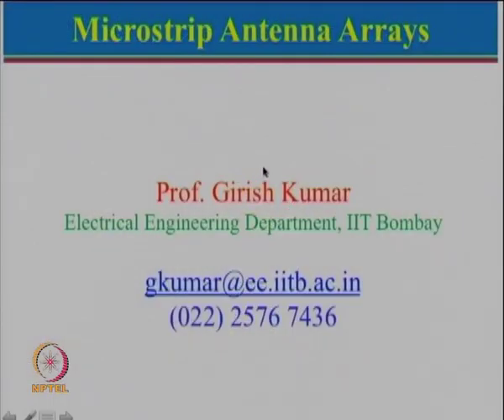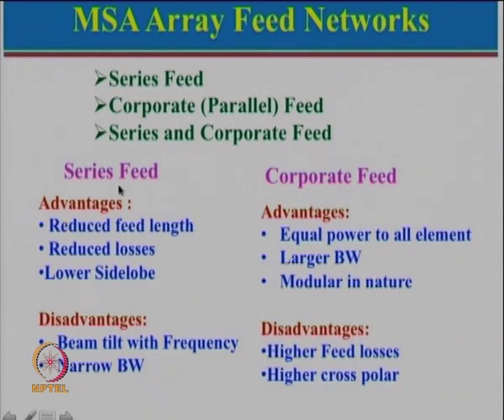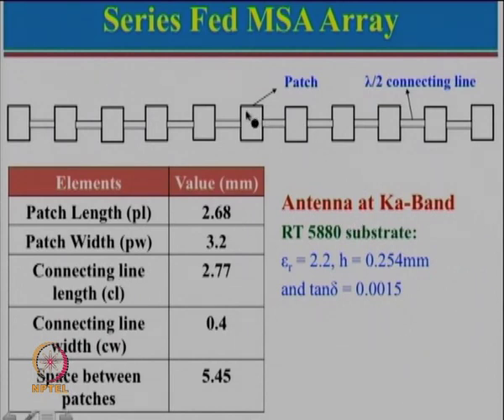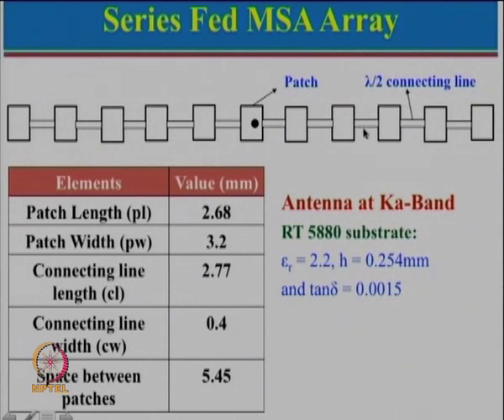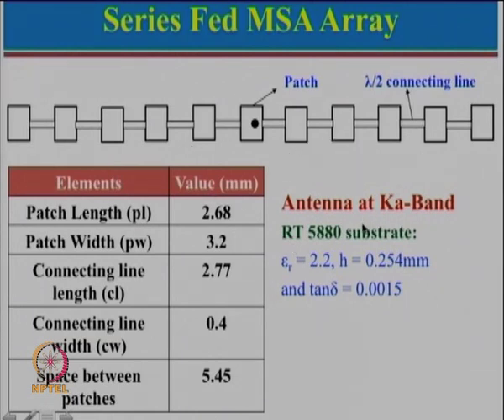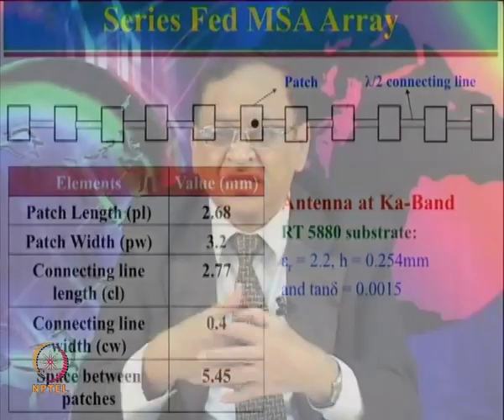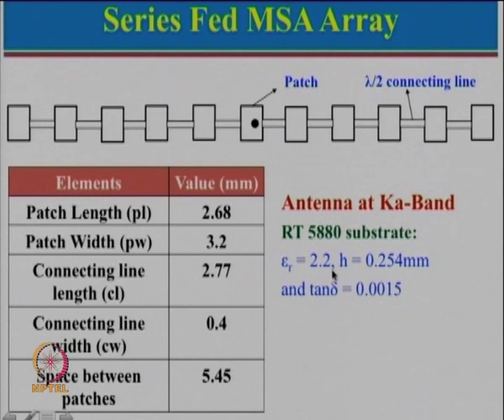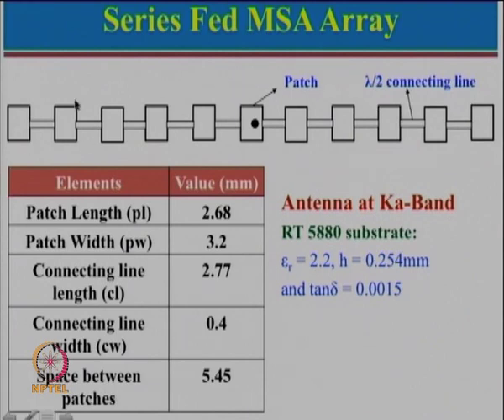Week 8-Lecture 37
Lecture 37 : MSA Arrays-I